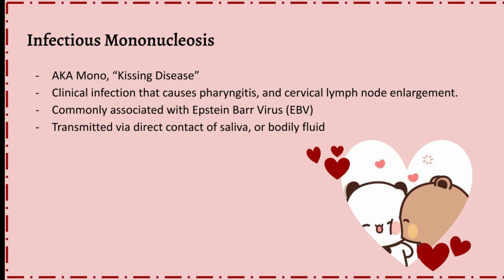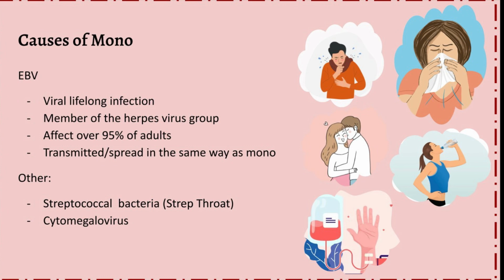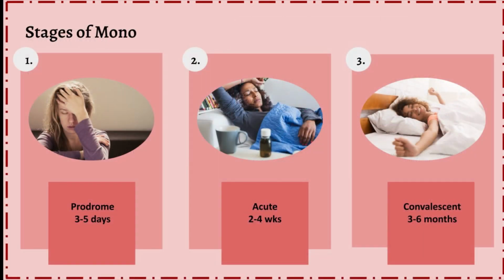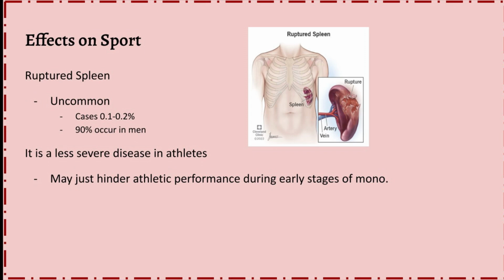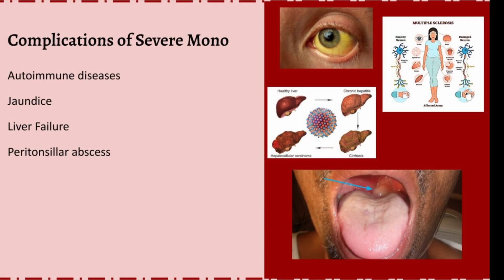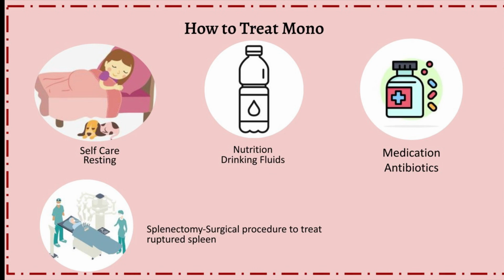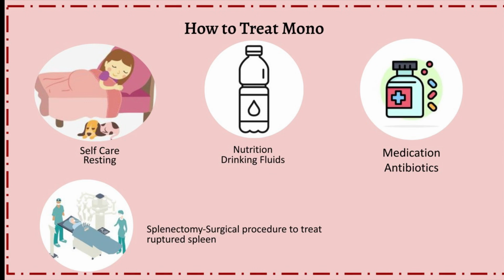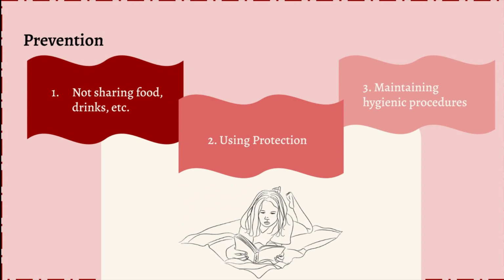General Medical Condition Presentation